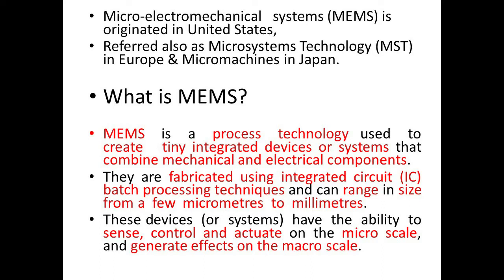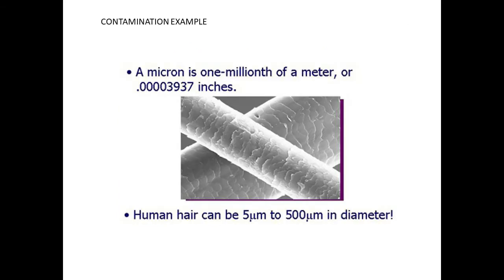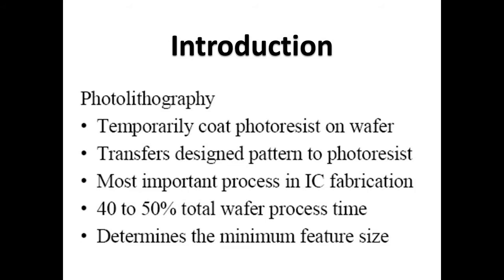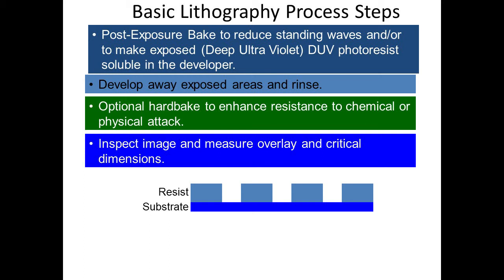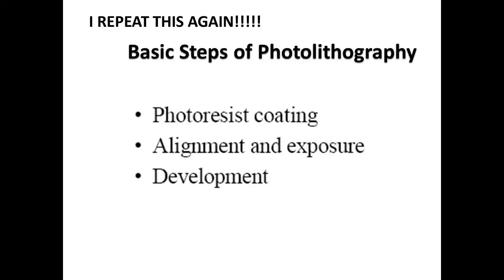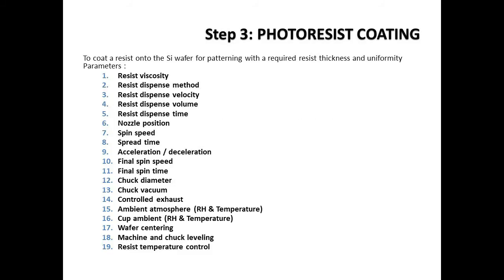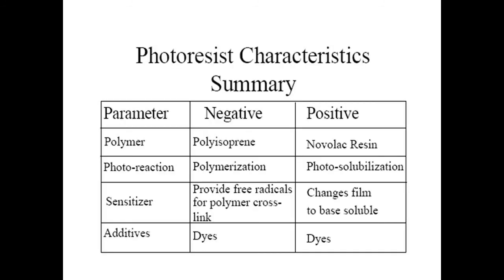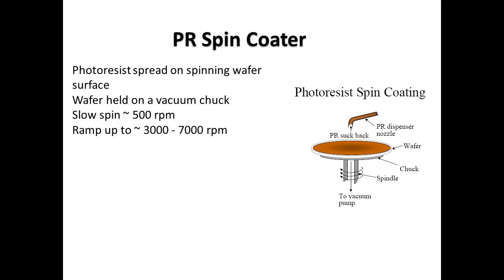Lecture1 Slide 1-22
MEMS
Photolitography